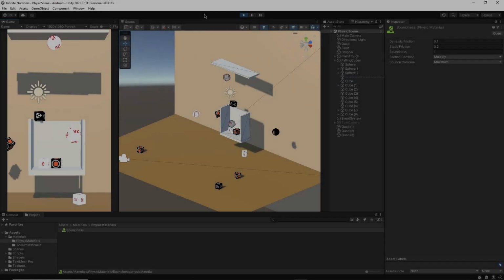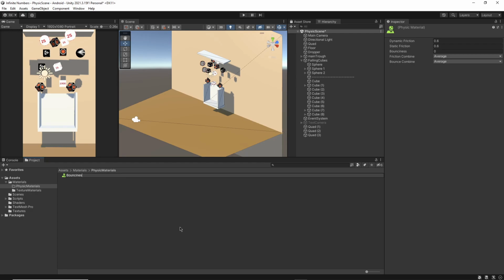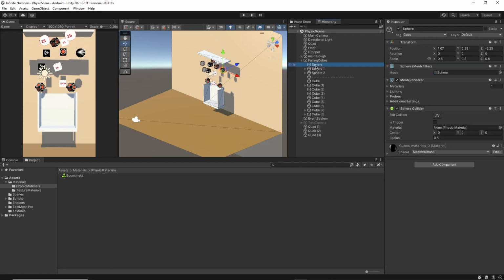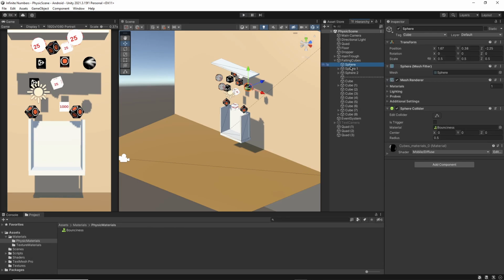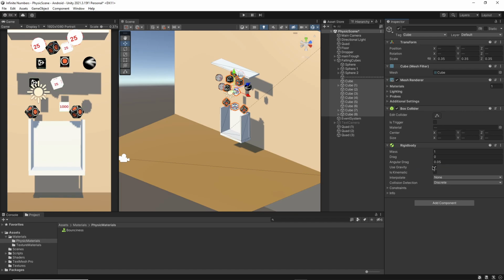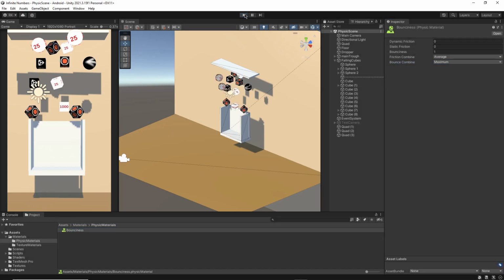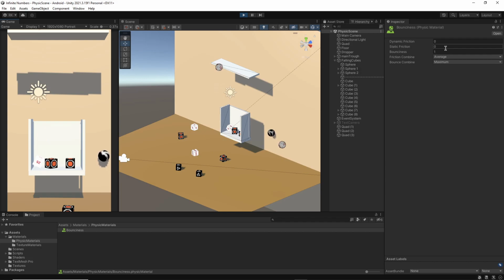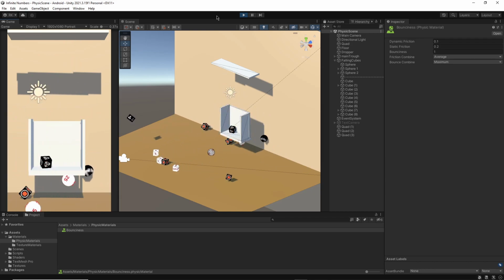How to make a bouncy game object in scene.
This video will show you how you can make unity3D gameobjects in your scene have a bouncy property, its good for games where you have balls or you need the objects to bounce around once they have been impacted by force or whichever the situation.